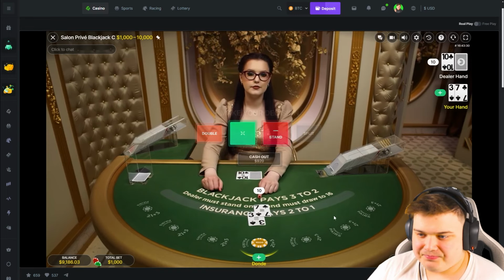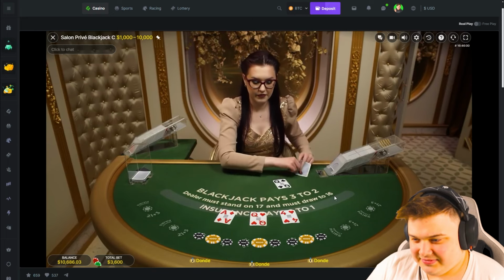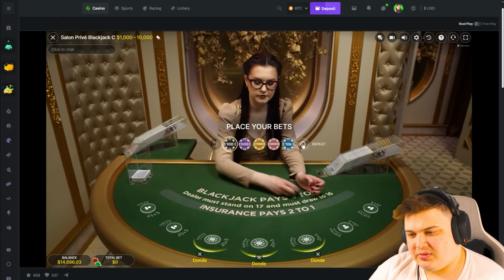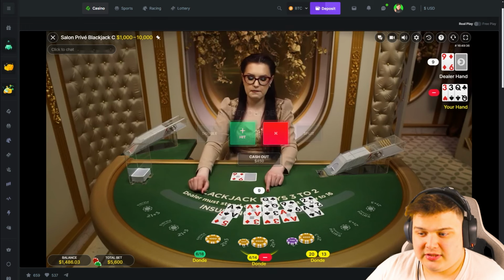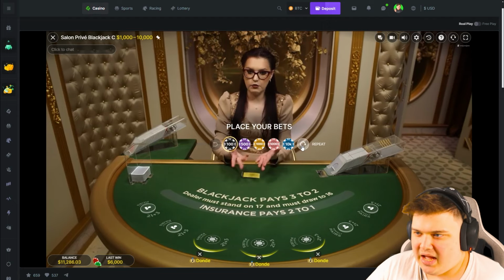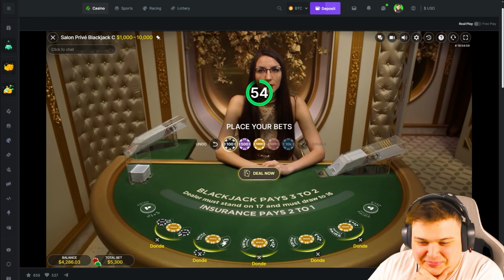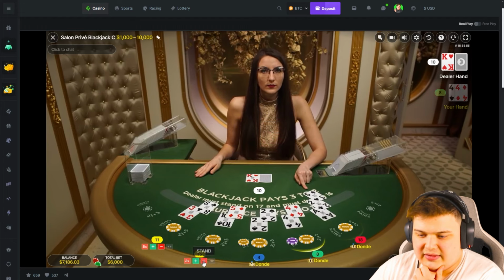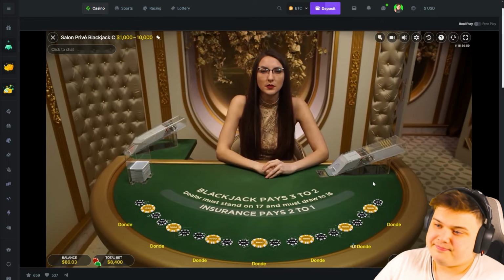PLAYING ALL 7 HANDS AT ONCE On BLACKJACK!! (PRIVATE TABLE)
Strictly [18+] Please gamble responsibly.